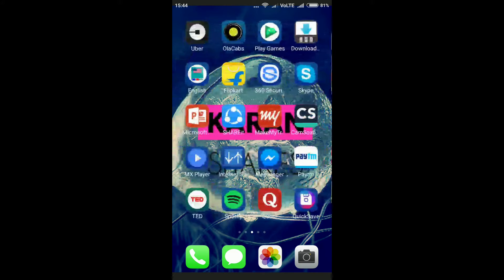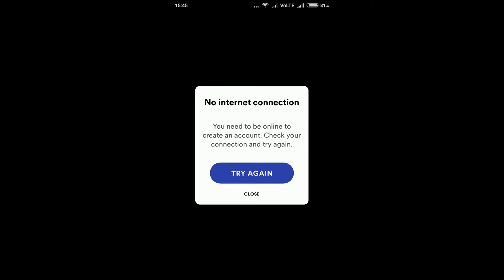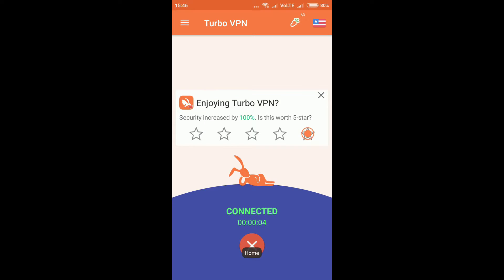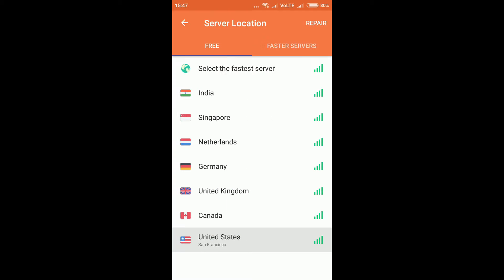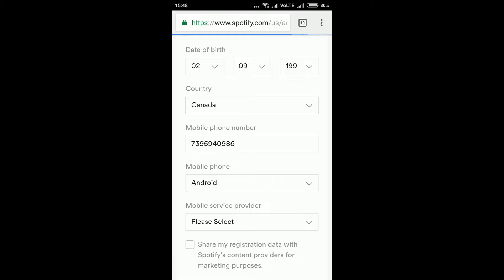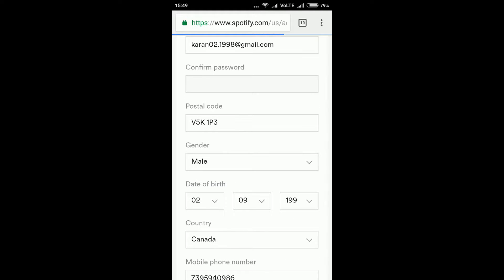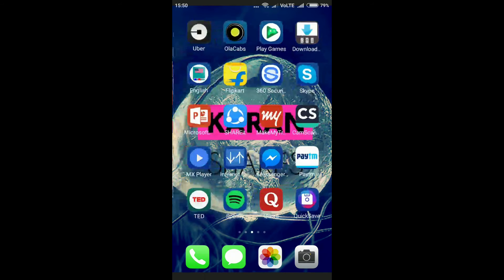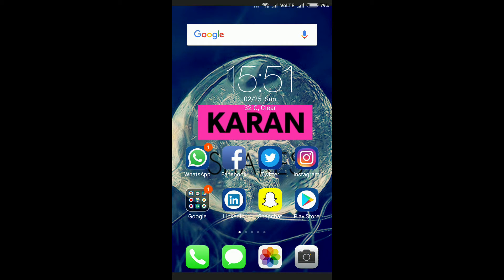How to download and use Spotify in foreign countries after 14 days and how to use it on PC?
How to download Spotify on Android and How to make it work even after 18 days.?
How to download Spotify on PC and it's major benefits?